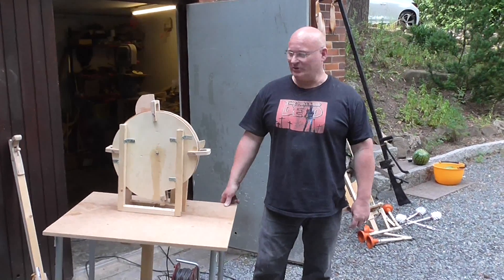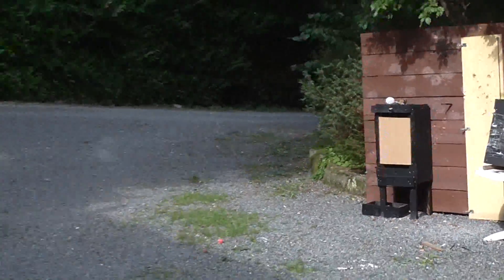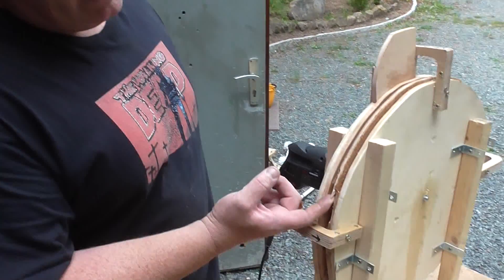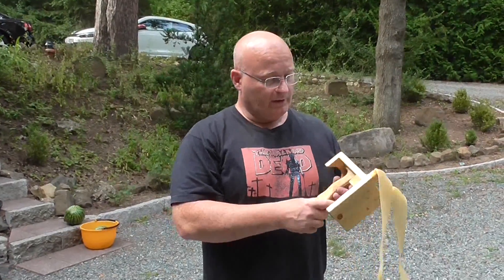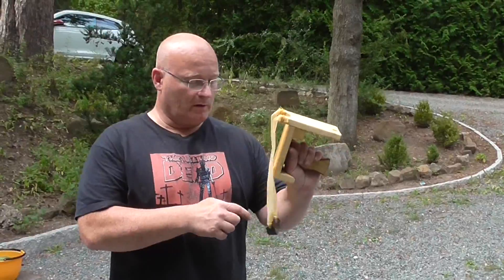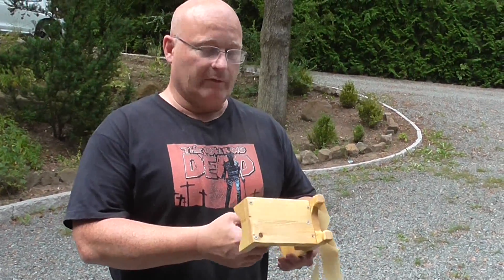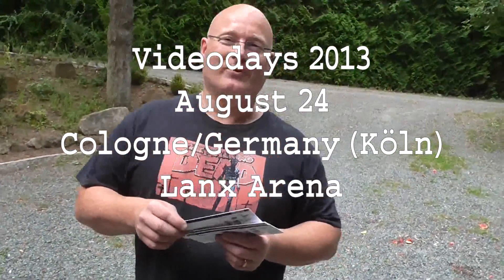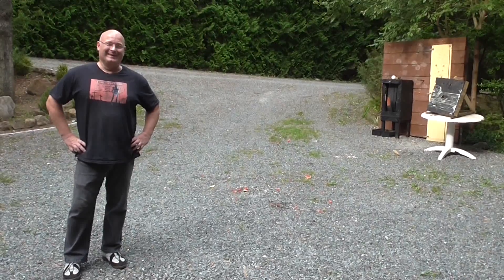Drill Powered Launcher Accuracy Test + 2 new slingshots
Many fans requested to use a balanced blade for the spirale based drill powered launcher. Well, it worked! The operation is now much less shaky, which improved accuracy by a great deal.

See five consecutive shots hitting a 30cm x 30cm target - and then see the wooden spirale break at the sixth shot :)

This video also presents two new slingshot, one made by Jörg Sprave and the other one made by the famous slingshot artist Antraxx.

UPDATE: Die Gewinner der Videoday-Ticketrs sind ermittelt und benachrichtigt. Viel Spaß in Köln!